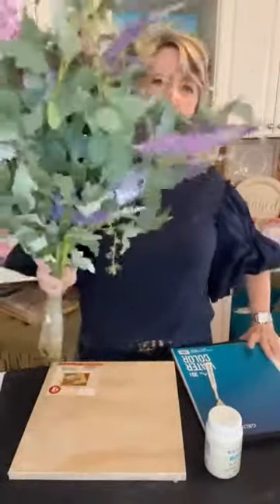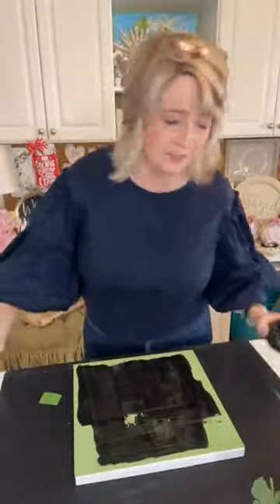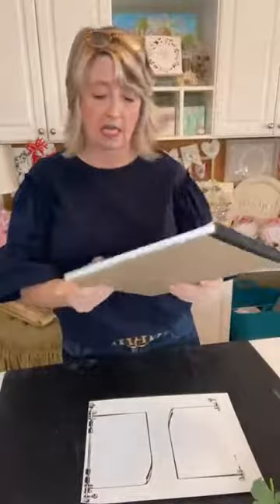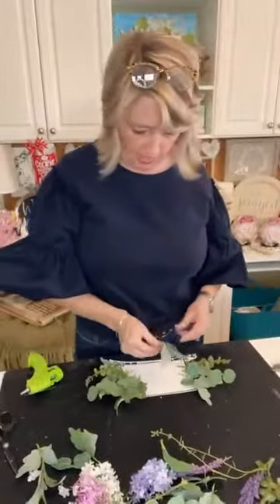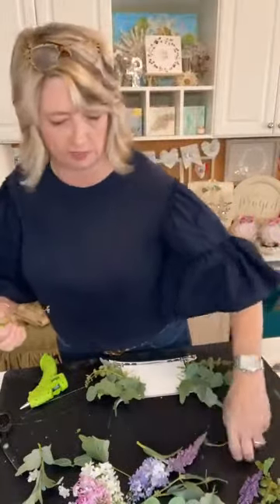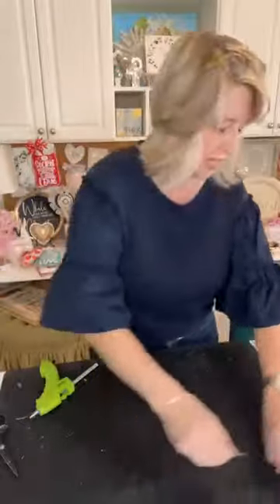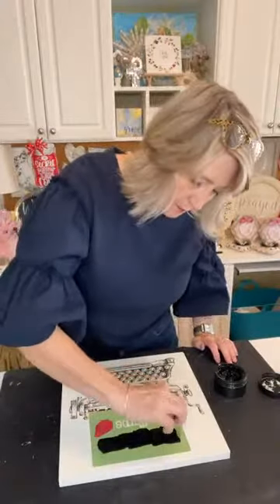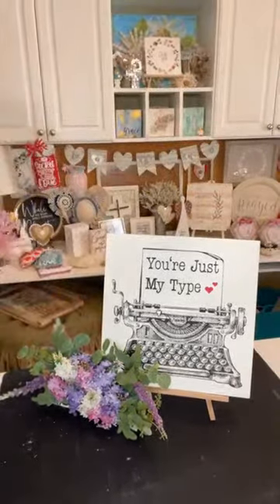How to make the cutest typewriter with flowers craft project ever!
In this video tutorial I will show you how to make the cutest typewriter with flowers craft project ever!

Watercolor Paper 140 Pound - Walmart
Wood Panel - $3 Dollar Tree
Misc Flowers & Hot Glue